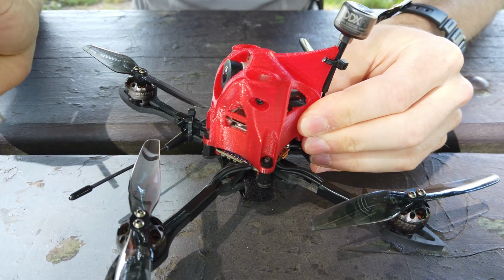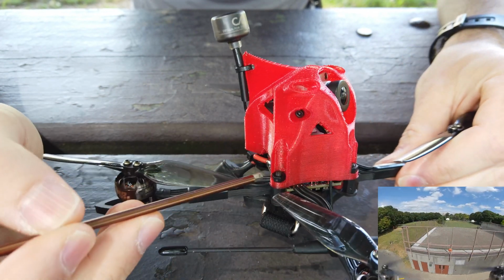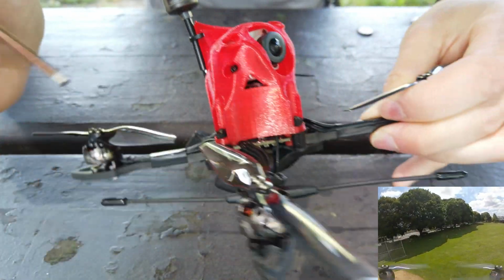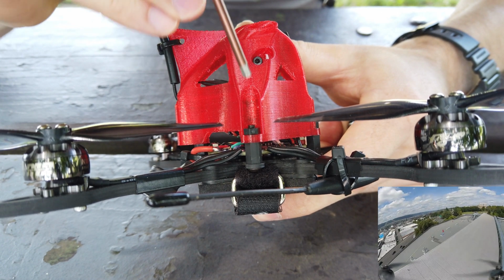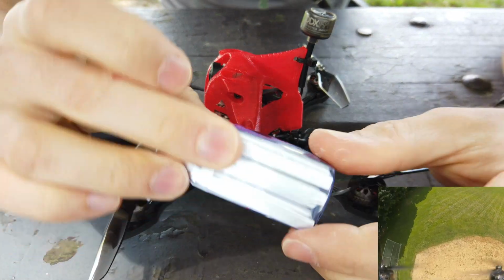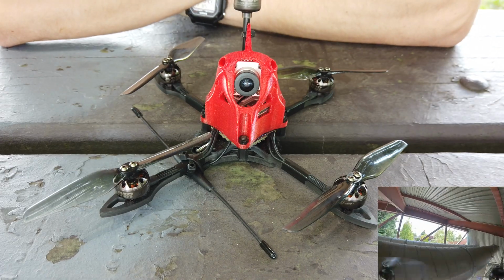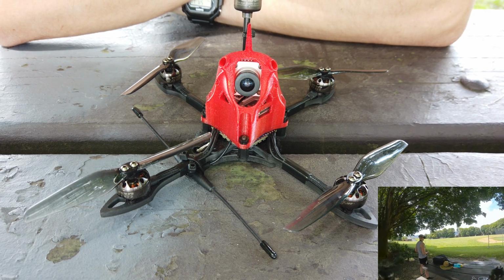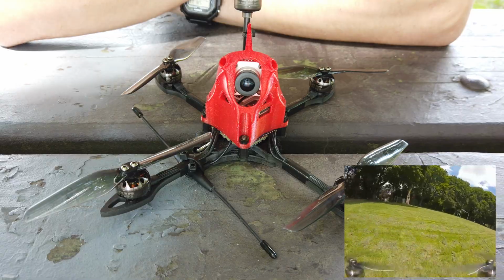VistaPick | Caddx Vista 4" Toothpick Build Overview